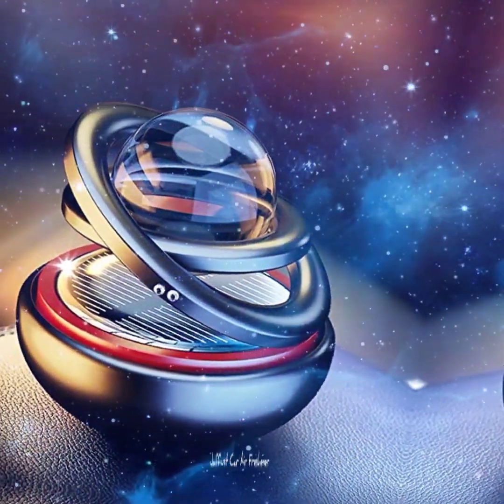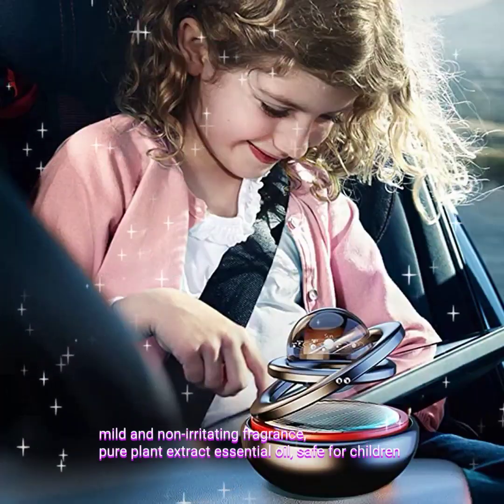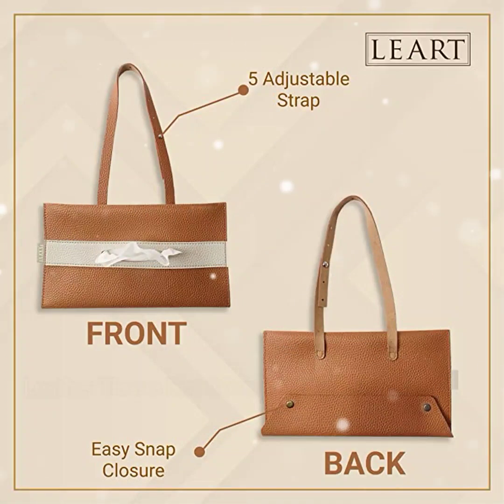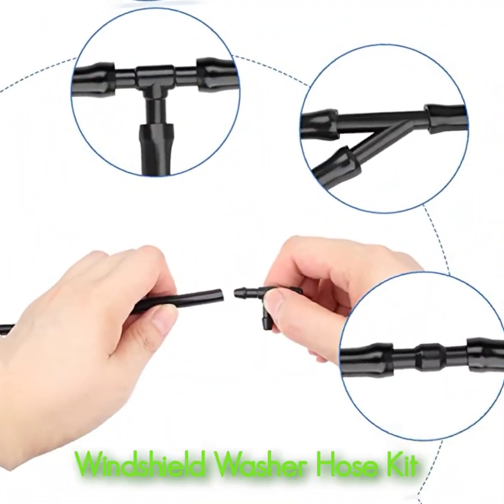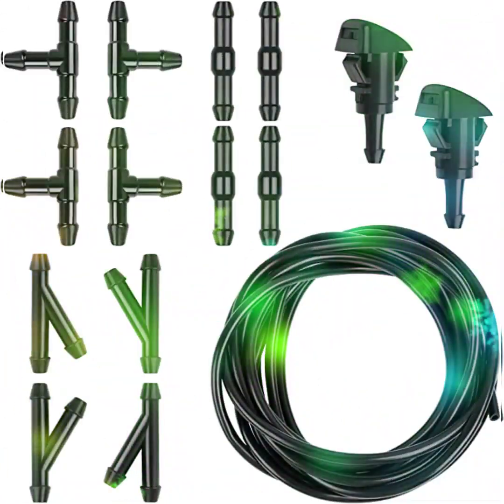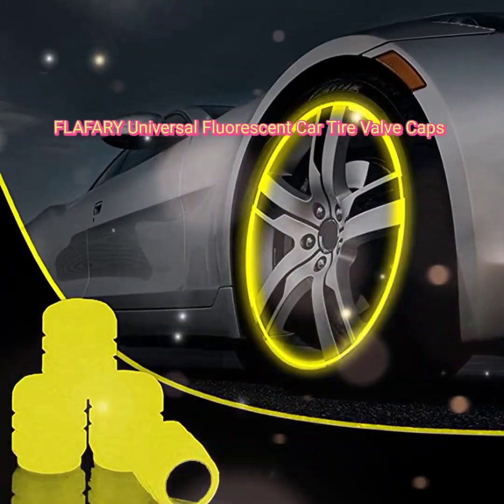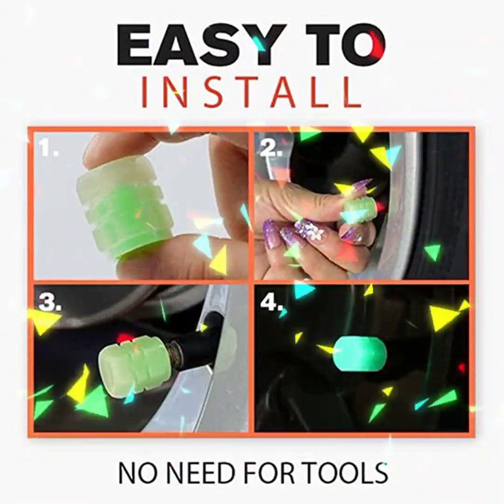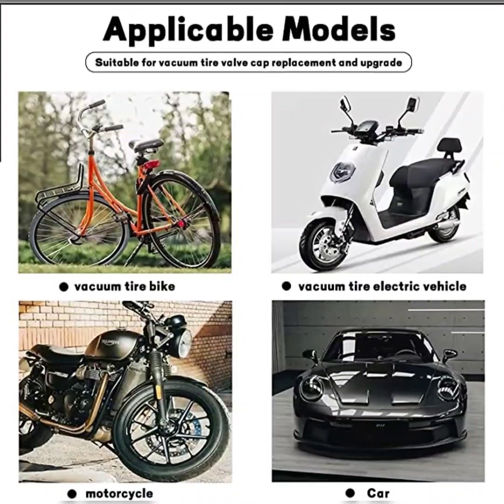5 Minutes car gadgets 2022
5 minutes car gadgets 2022

1- Jaffiust Car Air Freshener
2- LEART Car Tissue Holder Leather
3- Windshield Washer Hose Kit
4- FLAFARY Universal Fluorescent Car Tire Valve Caps
5- LEART Car Tissue Holder Leather